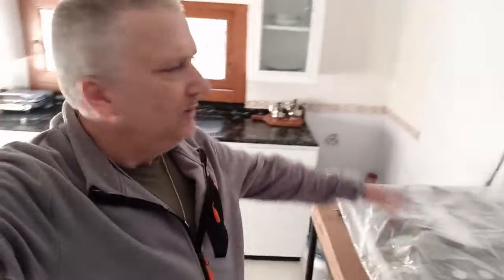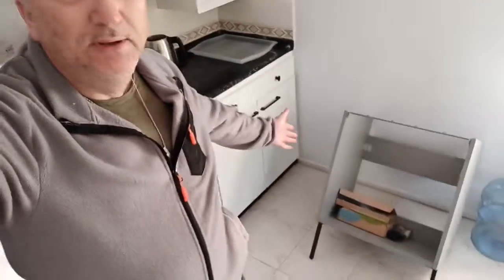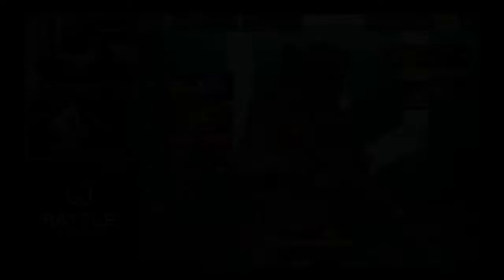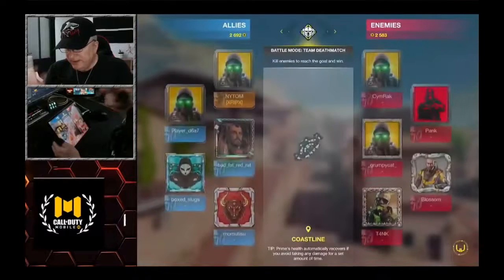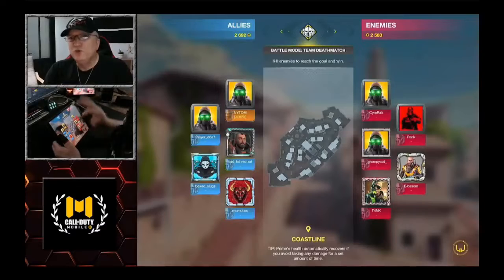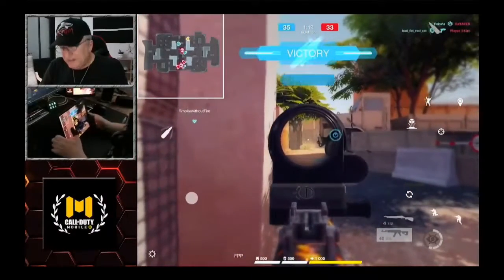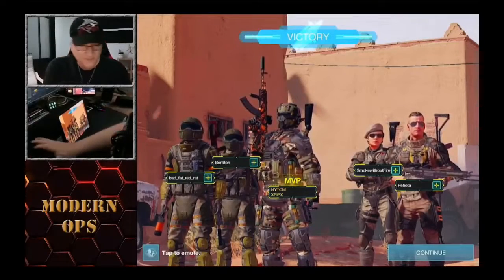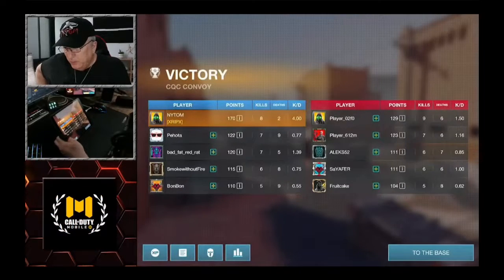Mobile gaming ... I am in the butt kicking business :P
Thank you for stopping by. My goal is to have fun in this channel, as a retired software engineer/professional photographer, I am planning to just sit back and have fun with my games, hopefully with you including my chatroom for good fun conversations :)

Socials..

My streaming and gaming gear

ACER Nitro 5 LapTop with ...

11th Gen Intel Core i7-11800H Intel CPU
RTX NVIDIA GEforce 3050 Ti GPU
32 Gb Ram
3 Tb SSD
17" Screen

Externals …

23" Hp Monitor
Stream Deck Mini
2 X CaseCube WebCam
Maono Condenser Mic

2 X iPad Pro 2017 Addition

I play FPS (First Person Shooter) mobile games at this point but I also played and will be playing FPS PC games as well.